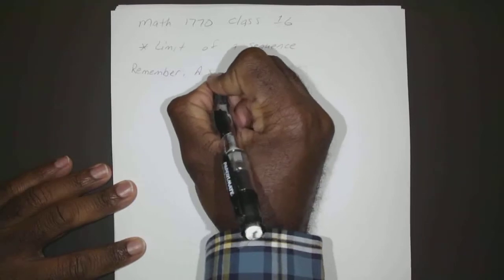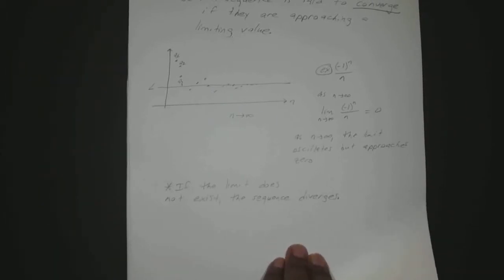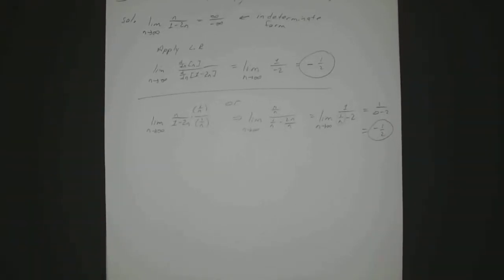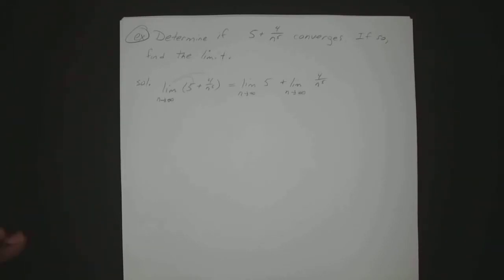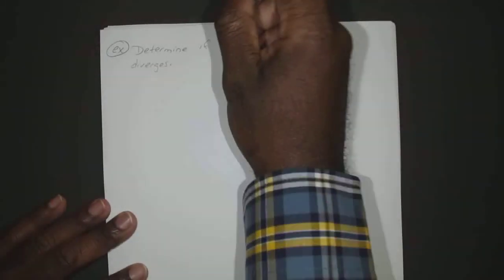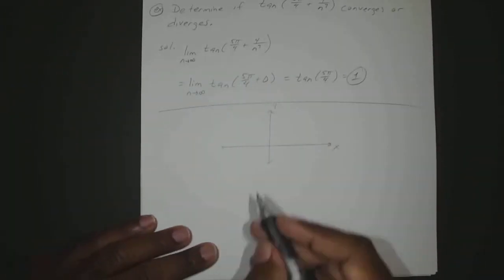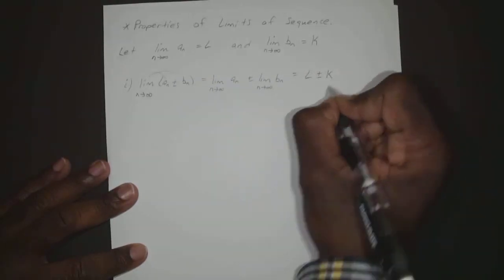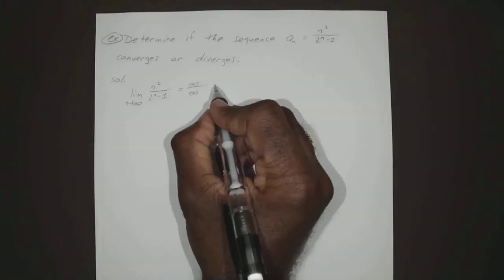1770 Class 16A